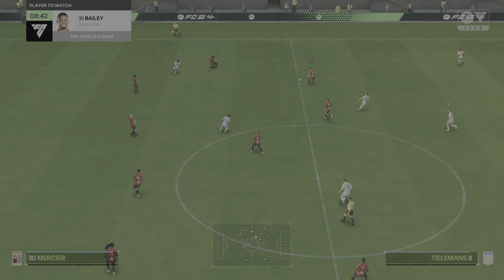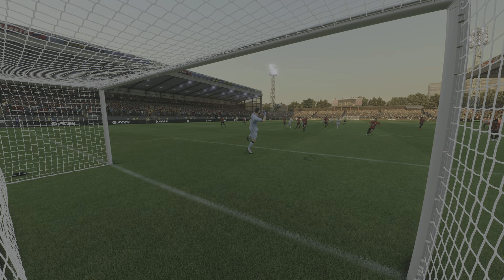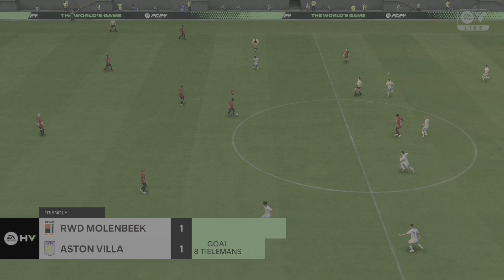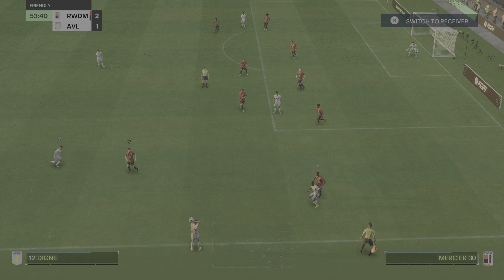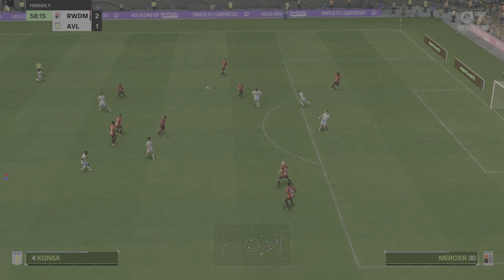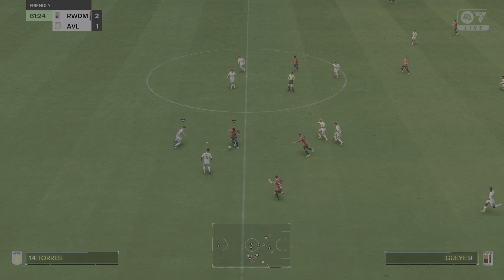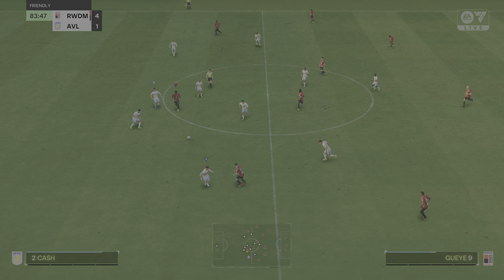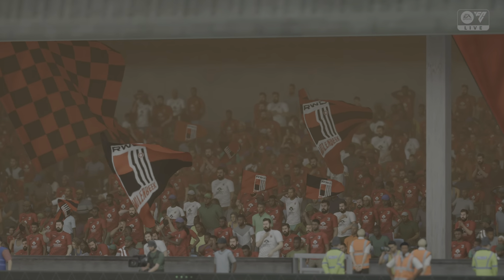RWD Molenbeek v Aston Villa